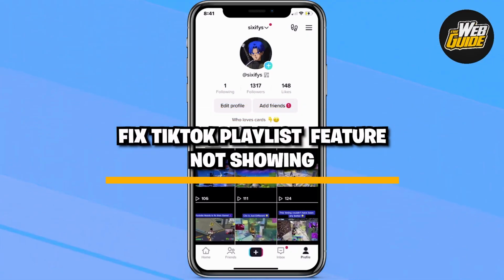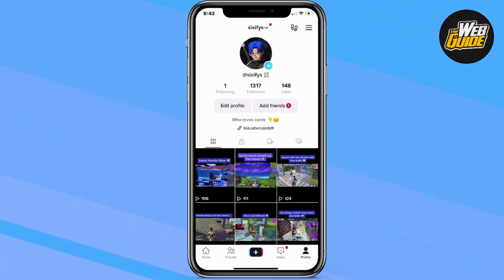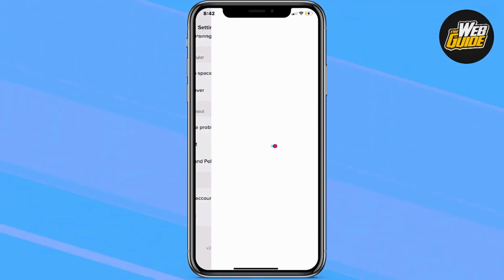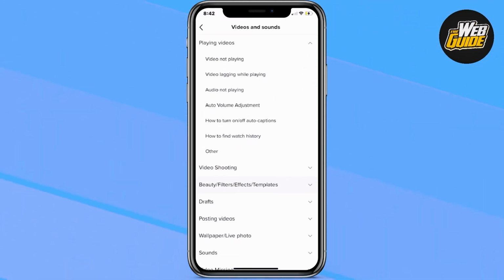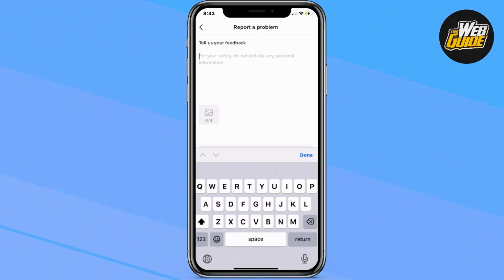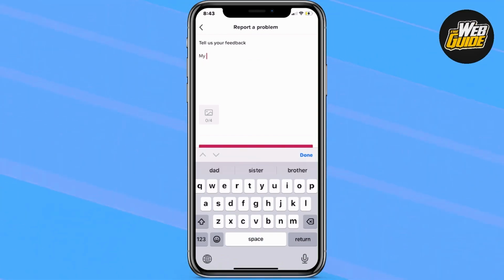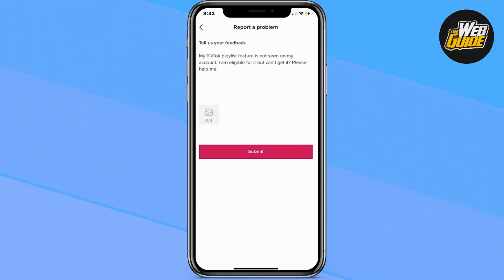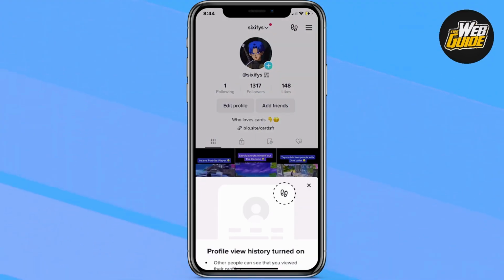Fix TikTok Video Playlist Feature Not Showing | How to Add A Video To The Playlist On TikTok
In this tutorial, we will show you how to fix the TikTok playlist feature not showing videos. This issue can sometimes occur when you try to add a video to a playlist on TikTok, and we will show you how to fix it.

If you're having trouble adding videos to your TikTok playlists, don't worry! In this tutorial, we will show you how to fix the playlist feature not showing videos on TikTok. By following the steps in this video, you will be able to add videos to your playlists easily and without any problems!